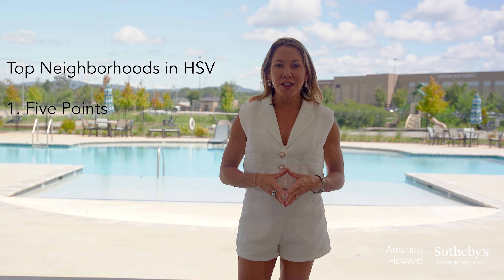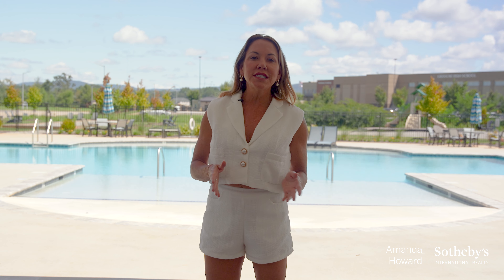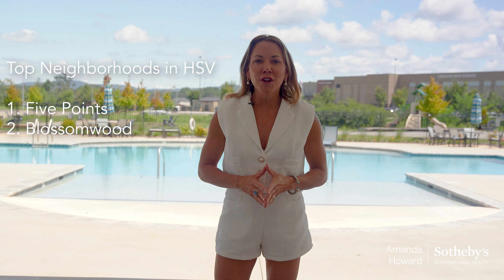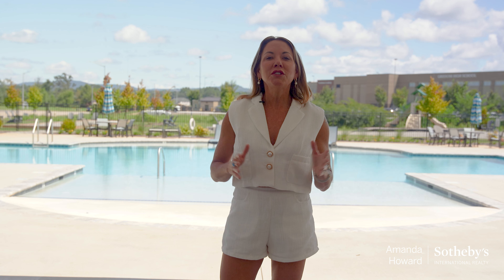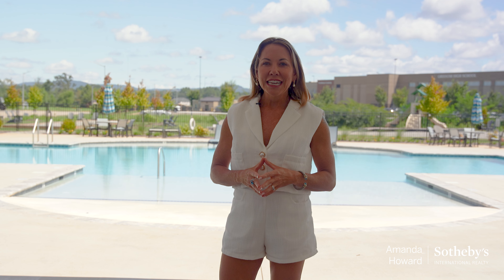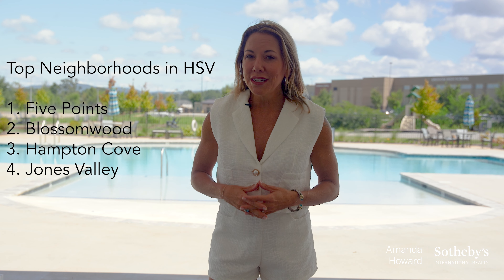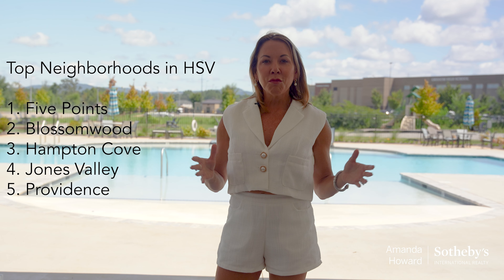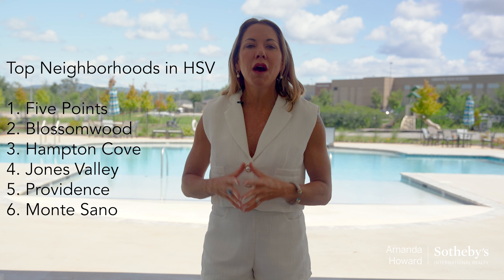Best Neighborhoods in Huntsville Alabama - Huntsville Guide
6 Best Neighborhoods in Huntsville Alabama - Huntsville AL Guide

If you're looking for the Best Neighborhoods in Huntsville Alabama, I have a fantastic list!
Huntsville has some great neighborhoods and areas perfect for any price point. From Providence to Monte Sano, you are going to love this list!

Buying a Huntsville home? Search All Homes For Sale

Selling Your Huntsville Home? Let us help you get started

01. Five Points
Historic Five Points Neighborhood. Five Points is known as a local favorite. It has stunning Victorian, craftsman, and cottage-style homes, tree-lined streets, and a close proximity to downtown Huntsville. You'll find a great mix of shops, restaurants, and a vibrant arts scene here. You can visit Mary's for unique gifts or Olde Town Coffee Shop for a quick latte!

02. Blossomwood
The family-friendly Blossomwood neighborhood! Boasting a strong sense of community, close to schools and Huntsville Hospital, this area keeps you close to the heart of Downtown Huntsville!

03. Hampton Cove
Hampton Cove is an outdoor lover's paradise. It is nestled at the foot of Monte Sano mountain and has fantastic hiking and biking trails, a golf course, and a serene atmosphere. If you want to know more about Hampton Cove, visit our first community tour on our YouTube channel now!

04. Jones Valley
Ever-growing Jones Valley. Jones Valley is a sought-after neighborhood known for its upscale vibe and beautiful homes. It's close to shopping, dining, and the Redstone Arsenal, making it a convenient choice for many residents.

05. Providence
This master-planned live-work community offers shopping, dining, and entertainment options within walking distance. It combines Southern Charm with a suburban feel. One of my favorites to visit in Providence is the new Church Street Wine Shoppe that has opened in the area. I would highly recommend it!

06. Monte Sano
Monte Sano neighborhood is where nature lovers truly reside! Not only are the views picturesque over Huntsville, but many other family-friendly events happen on top of the "Mountain of Health" throughout the year, making this neighborhood your serenity away from the city!

Each of these Huntsville Alabama Neighborhoods has its own unique charm and appeal, so take your time exploring them to find the perfect fit for your lifestyle and preferences. I personally think these are all great neighborhoods with fantastic views, homes, and amenities for the whole family!

Amanda Howard
Amanda Howard Sotheby's International Realty
315 Franklin Street SE, Huntsville, AL 35801